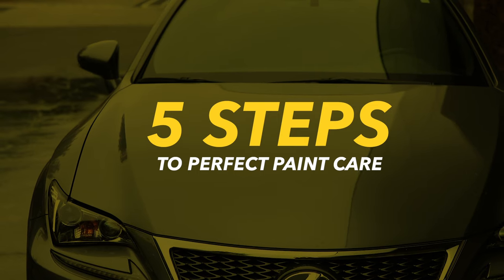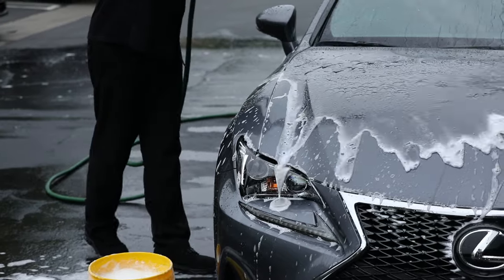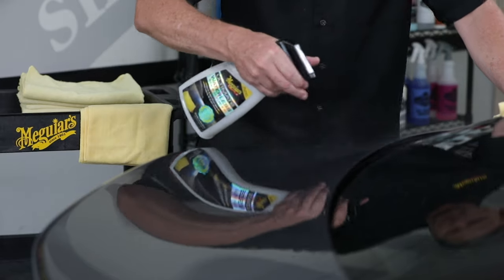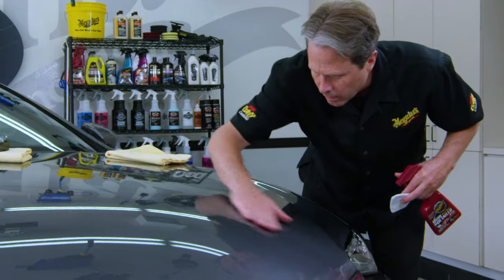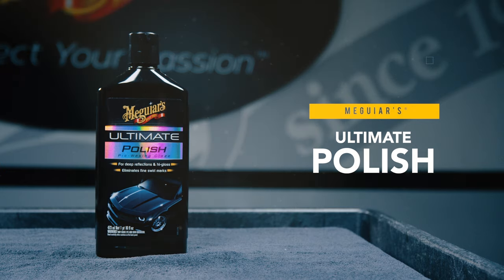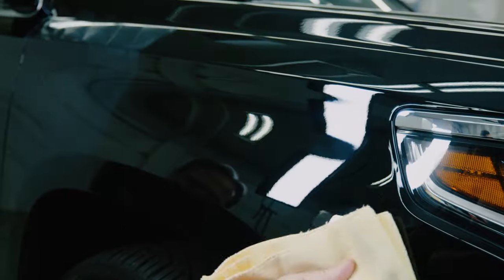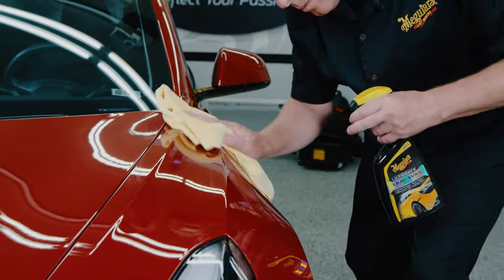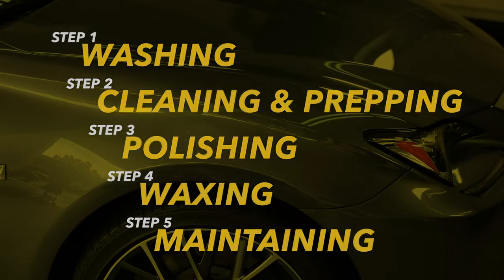Do You Want Show Car Perfect Paint? Meguiar’s Can Help With the 5 Steps to Paint Care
It's important to care for the paint on your new or used vehicle to keep it looking its best, both short and longer-term. But, with all the different detailing products available, choosing the right solutions for the paint on your car can become complicated, and even overwhelming, very quickly.

That's why Meguiar’s developed a simple process. Once you understand our “5 steps to paint care,” selecting the right products will be much, much easier!

Step 1 – WASHING

Car washing removes loose contaminants like dust, dirt, and road film that settle on top of clean paint. We always recommend using a high-quality Meguiar’s car wash. This ensures its pH balanced and optimized for washing automotive surfaces, while also preserving wax protection, and other beneficial nutrients.

If you're doing a classic bucket and hose car wash, Meguiar’s Ultimate Wash & Wax is a great choice as it’ll gently clean your paint, boost gloss and leave additional wax protection behind each time you use it.

If you prefer washing with a foam cannon, Meguiar’s Gold Class Car Wash Shampoo & Conditioner foams great and will gently clean and condition paint without removing wax protection. If you don’t have access to a hose, a great alternative to traditional washing is Meguiar’s Ultimate Waterless Wash & Wax.

Step 2 – CLEANING/PREPPING

The cleaning step removes defects like oxidation, stains, swirls, overspray, and even environmental fallout. It's essential for achieving crystal clear reflections and maximizing long-lasting protection.

Begin with a clay system like our new Hybrid Ceramic Quik Clay Kit, or our classic Smooth Surface Clay Kit to remove contaminants that have bonded on top of the paint. After these “above surface” contaminants have been removed, it’s time to focus on “below surface” defects in the paint, like swirls and scratches. Defect removal by hand or dual action polisher is simple, using a clear coat safe paint cleaner, or car compound, like Meguiar’s Ultimate Compound.

If the paint on your car is smooth to the touch and doesn’t have any defects, swirls or hazing, you can skip the cleaning step and go right to polishing or waxing.

Step 3 – POLISHING

It's important to note that using a polish, like Meguiar's Ultimate Polish, is an optional step that is designed to bring out maximum gloss and depth of shine.

If you have a dark colored vehicle, and you are looking for the deepest gloss possible, you'll want to apply Ultimate Polish before applying wax.

Step 4 – WAXING

Applying a quality car wax, like Meguiar's Ultimate Wax or Gold Class Carnauba Plus is the best way to protect and get a sacrificial barrier between your car’s paint and the environment to maintain it’s new appearance, longer.

Whether you use a liquid or paste, we recommend waxing your vehicle at least 3 - 4 times per year to ensure you have maximum protection at all times.

For extreme durability that employs our latest, Si02 based technology, Meguiar’s Hybrid Ceramic Wax is now available in both a spray & liquid formats. Both are extremely easy to use and offer some of the latest technology available for outstanding protection and water-beading performance.

If time's a concern, another great option that offers protection and a brilliant shine is Meguiar’s Ultimate Quik Wax. Simply spray on and wipe off with a clean, high-quality microfiber towel for a brilliant shine and lasting protection.

Step 5 – MAINTAINING

This step is all about keeping your car looking better, longer, so you don’t have to do the previous four steps as often. Using a spray detailer like Meguiar’s Ultimate Quik Detailer, or new Hybrid Ceramic Detailer is the easiest way to remove light dust or fingerprints on a regular basis. Spray waxes are also a great way to maintain and help extend the life of paint protection films and coatings.

Now that you understand the 5 steps to paint care, it will be easy to choose the right products and obtain even better results every time you detail your car!